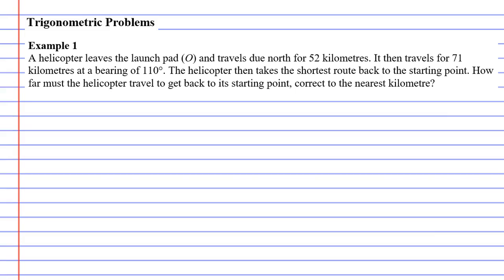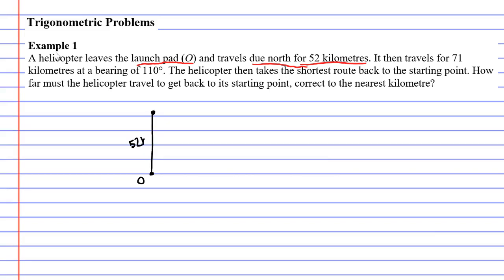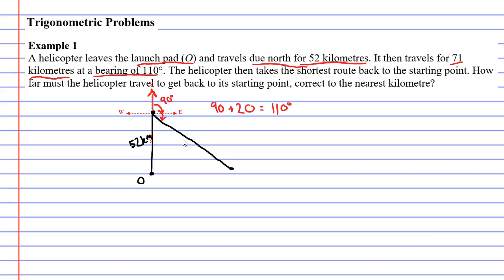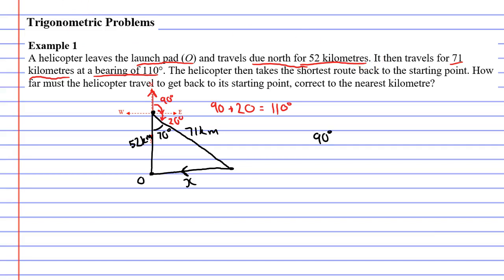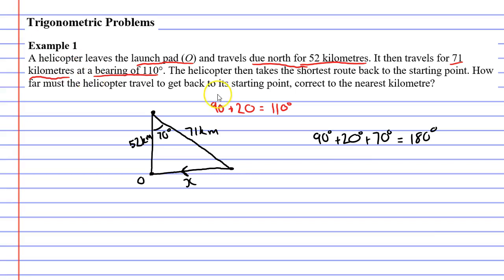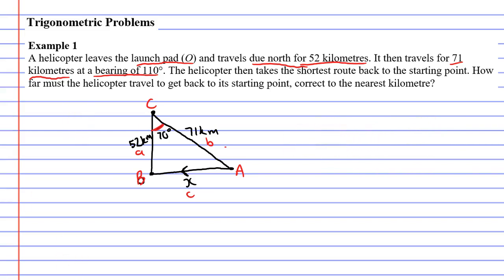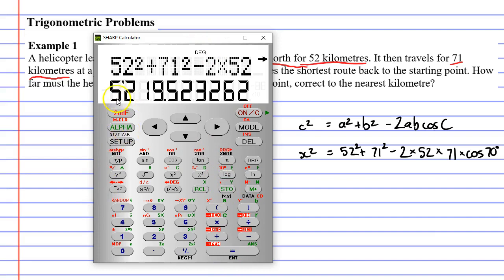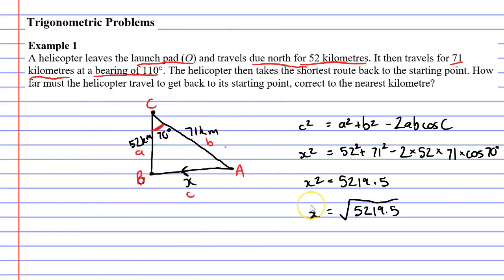4H Trigonometric Problems (2 of 3)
Completes a bearing problem where you must use the cosine rule to calculate the shortest distance required for a helicopter to return to base.